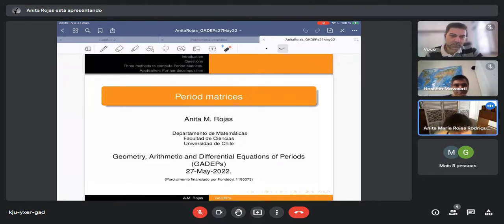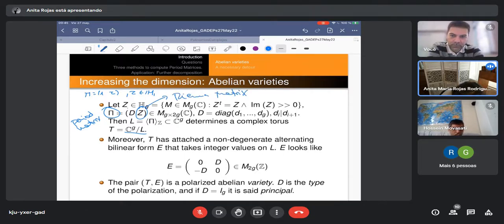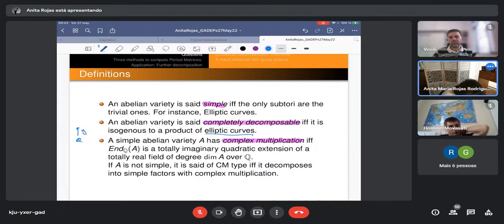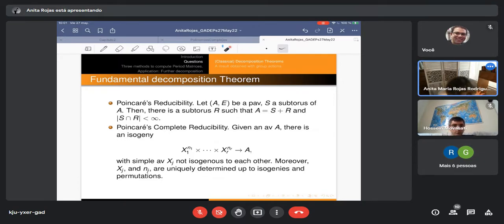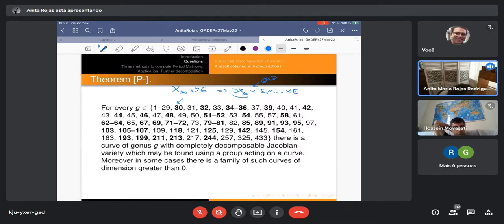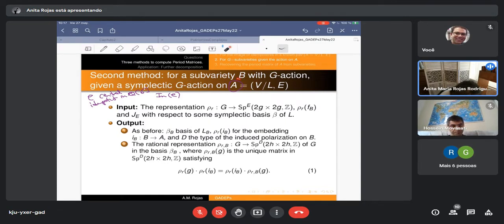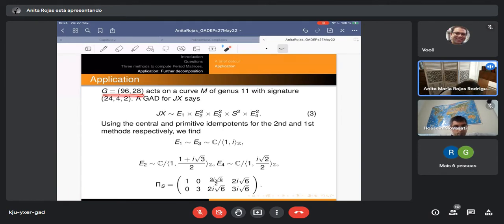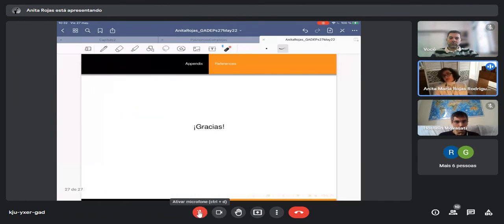Anita Maria Rojas Rodriguez--Period matrices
Title:  Period matrices
Speaker: Anita Maria Rojas Rodriguez
Date: 27/05/2022

The period matrix for a polarized abelian variety A, defining the relation between the real and the complex coordinate functions of its lattice and of its vector space respectively, captures deep geometric information about A. As a consequence, period matrices are useful tools to describe loci of moduli spaces of abelian varieties  with interesting geometric properties. However, finding a period matrix  for a given polarized abelian variety A  is not easy.

In this talk we will first briefly discuss general facts and some open questions regarding abelian varieties, their moduli spaces and the Torelli locus, that we intend to approach through the study of period matrices. Then, we will present some new methods to compute the period matrix of a polarized abelian variety, depending on the given geometric information about it. Finally, we will show a couple of applications.